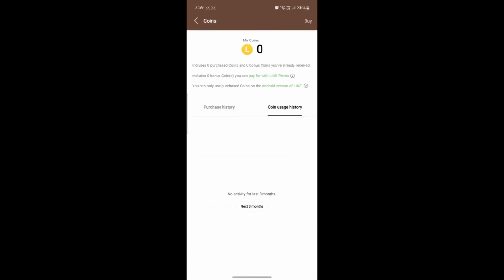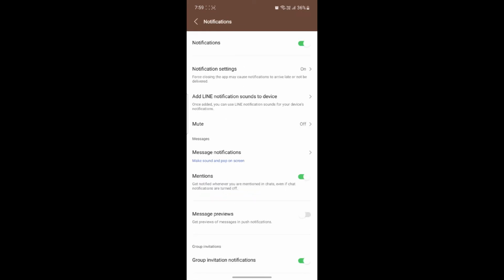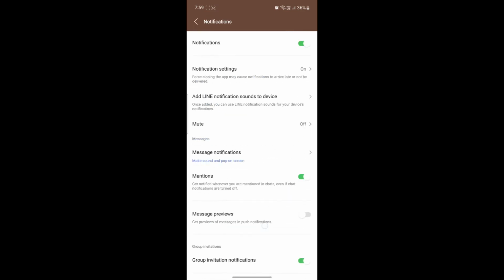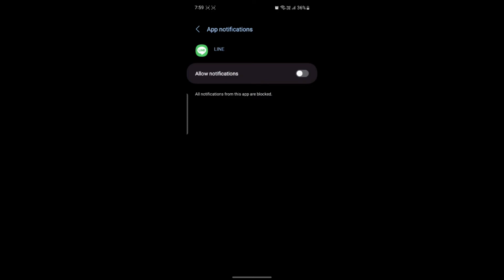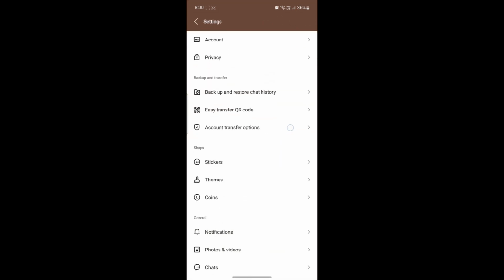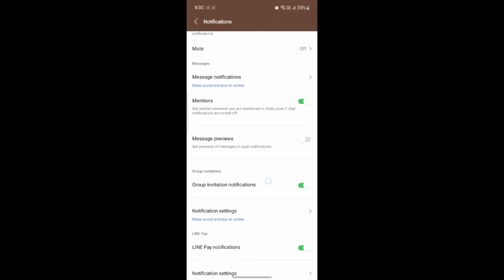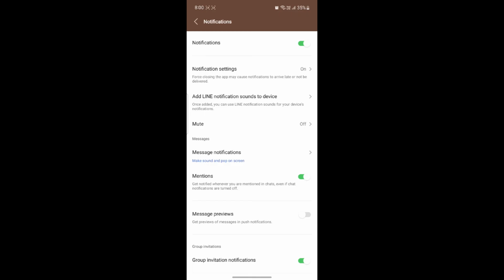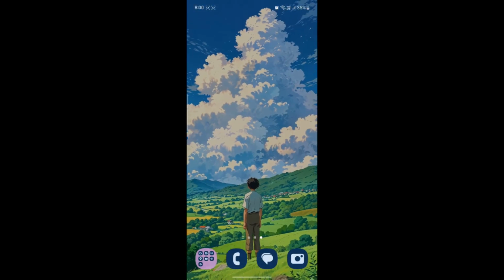How to Change Notification Settings in Line 2024?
In this video, I’ll show you how to change notification settings in LINE! If you're looking to customize your alerts and manage how LINE notifies you, I’ll walk you through the simple steps to make your experience more enjoyable.